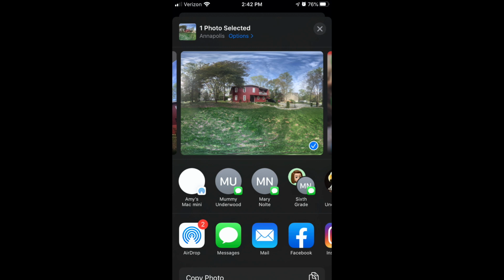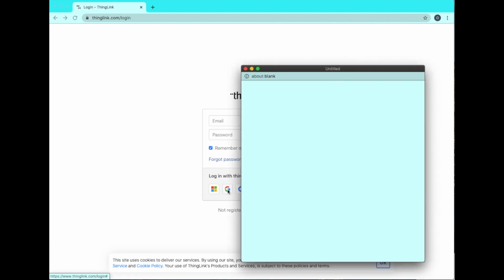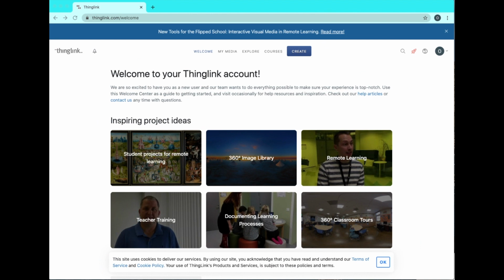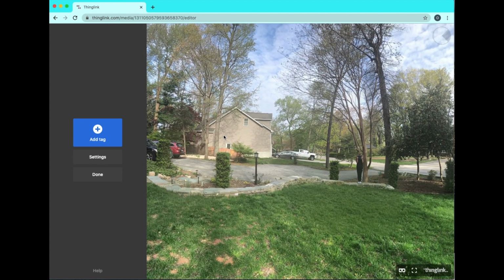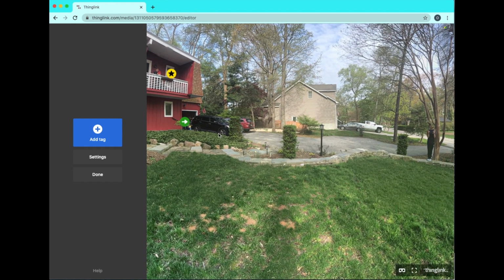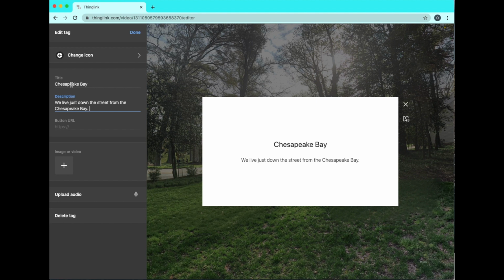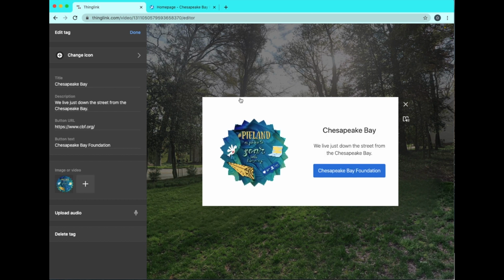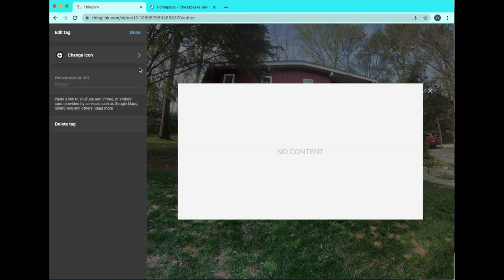360 images with Thinglink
Pieland Tech Corner Week 7